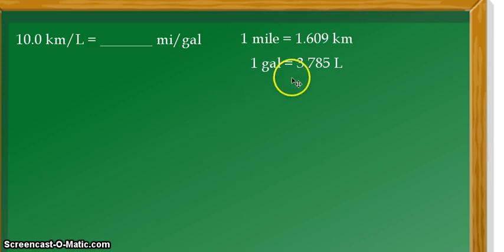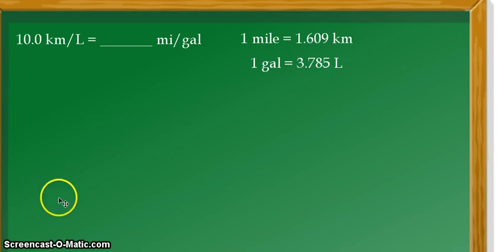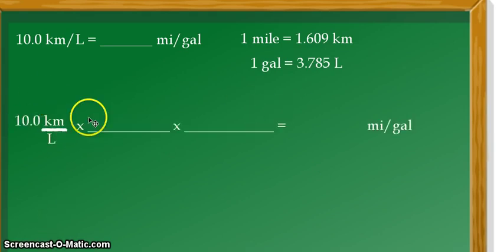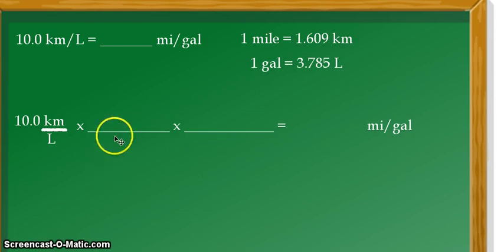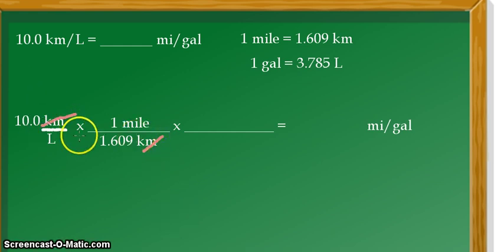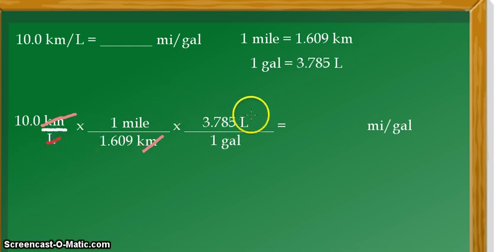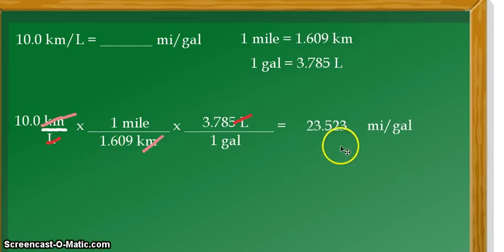Unit conversion: kilometers per liter (km/L) to miles per gallon (mpg)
This step by step video example shows how to convert kilometers per liter (km/L) into miles per gallon (mpg).